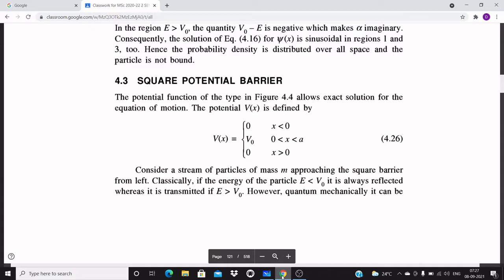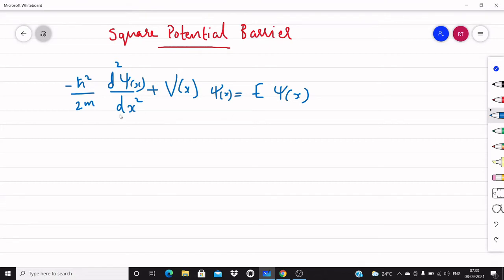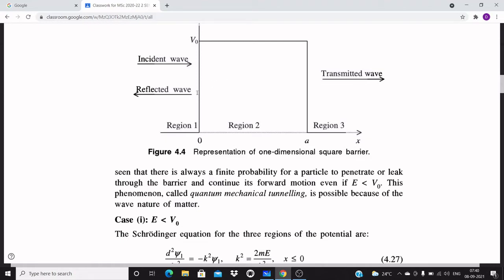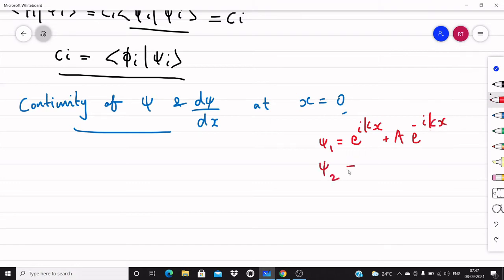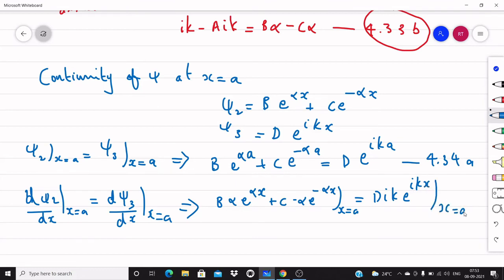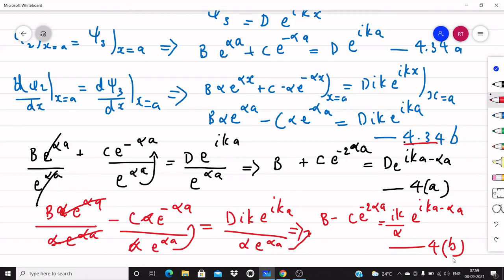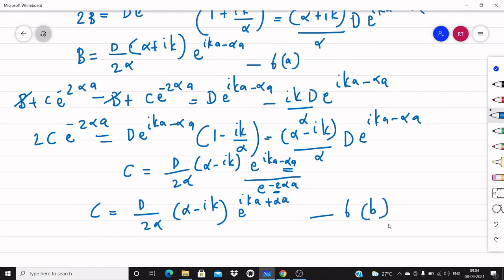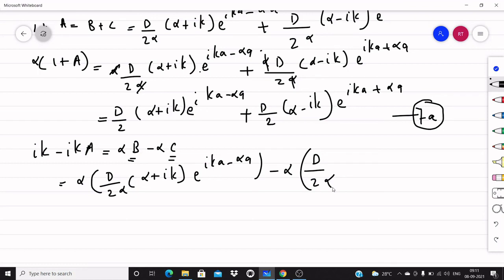Square Potential Barrier part I